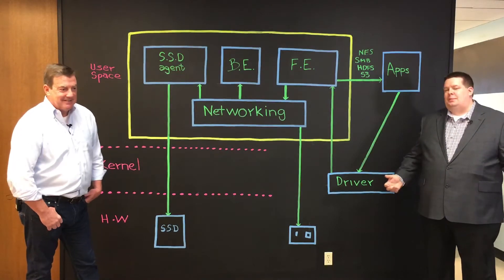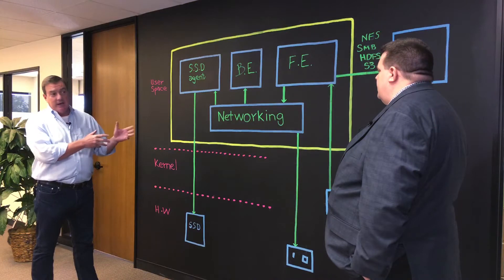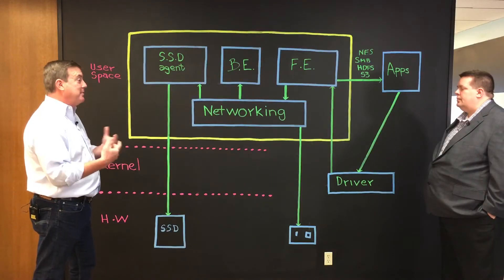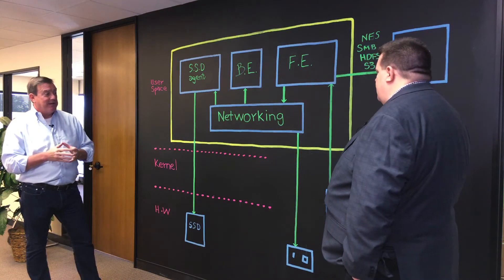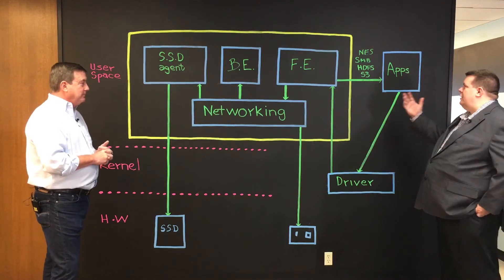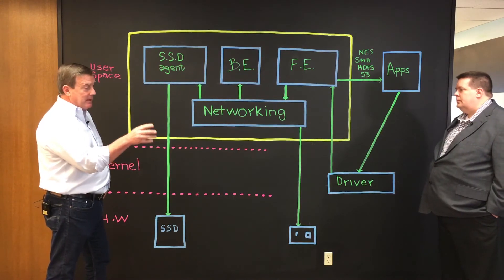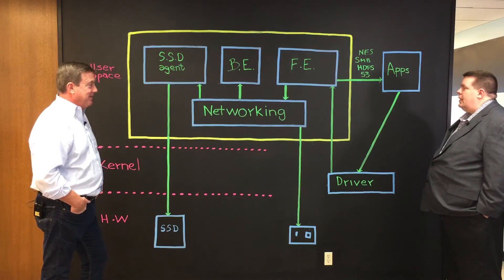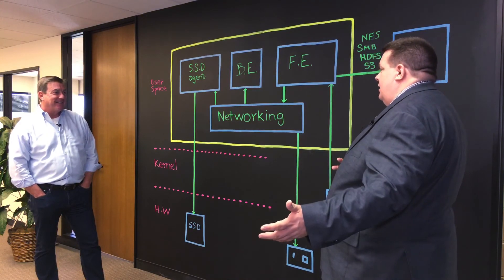Could WekaIO Be The Fastest Filesystem on the Planet?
In June of 2018, the ActualTech Media team visited the offices of WekaIO to find out what they're doing in the world of filesystems. In this video, ActualTech Media CEO Scott D. Lowe interviews Richard Dyke, VP of Sales at WekaIO. In this interview, Richard talks to David about what sort of apps need a solution like WekaIO, what's different about WekaIO, and how it is quite possibly the fastest filesystem on the planet!